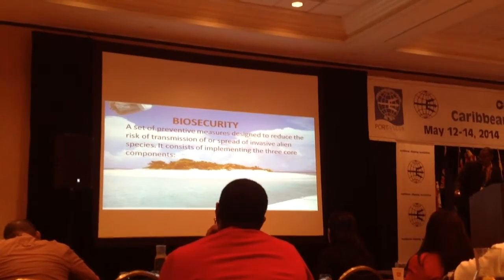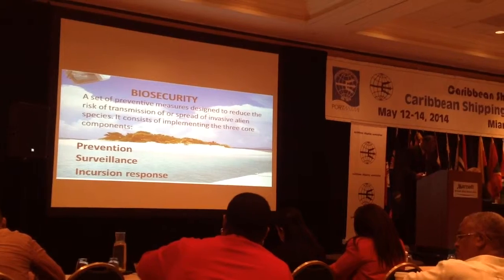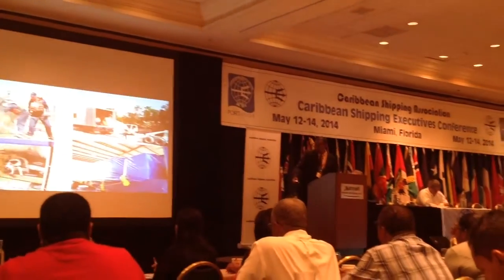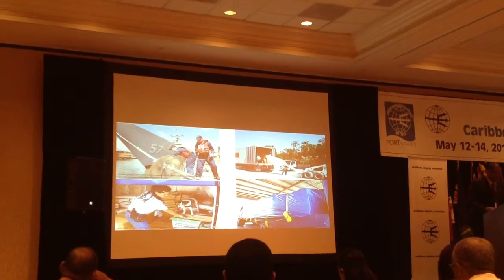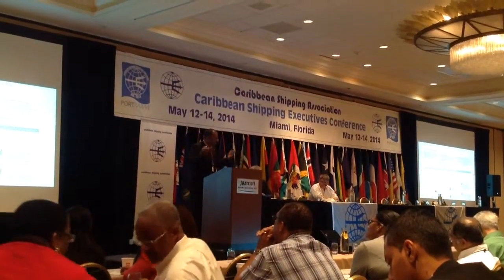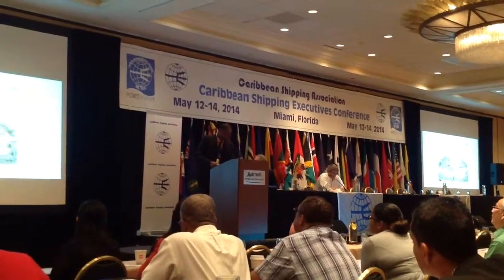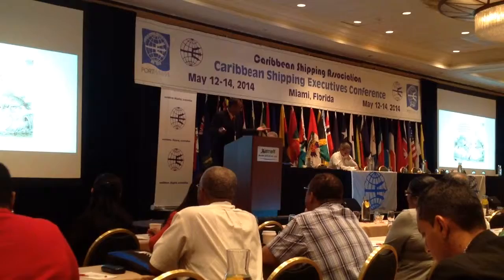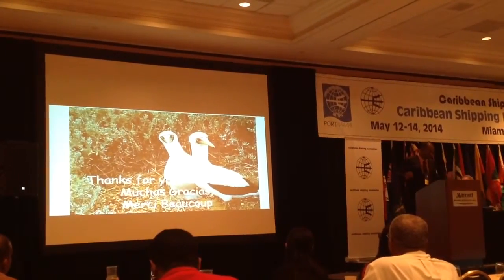Lyndon John on invasive species at the Caribbean Shipping Association in Miami. Part 4 END